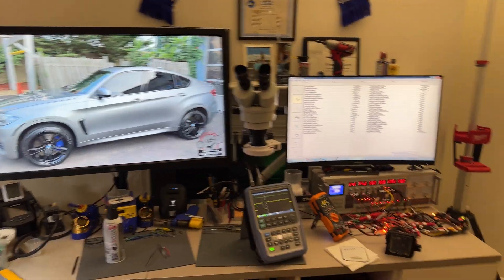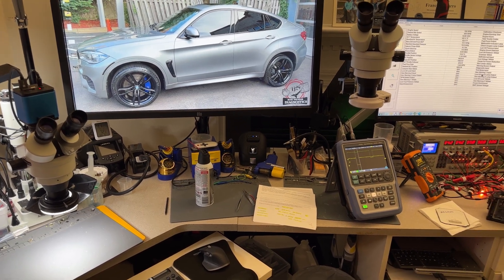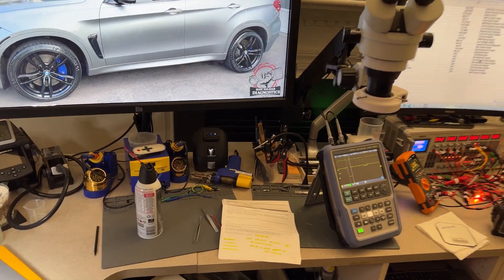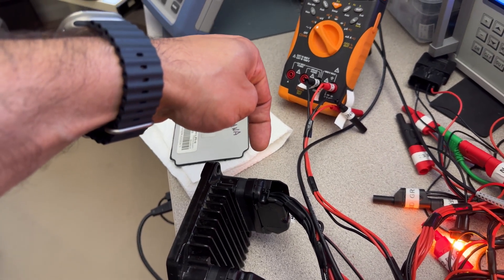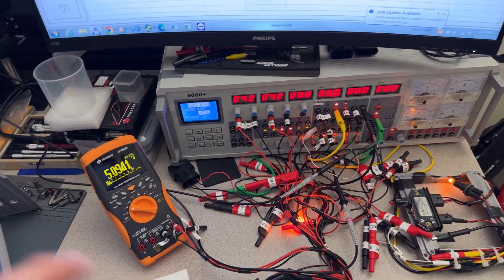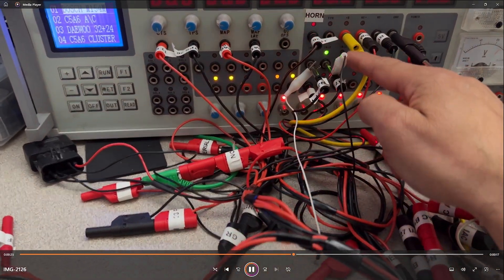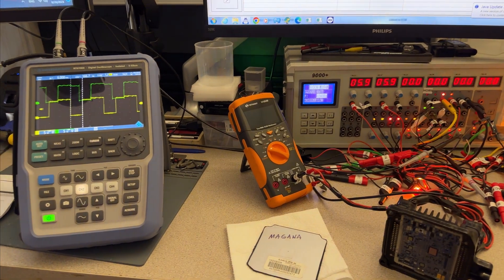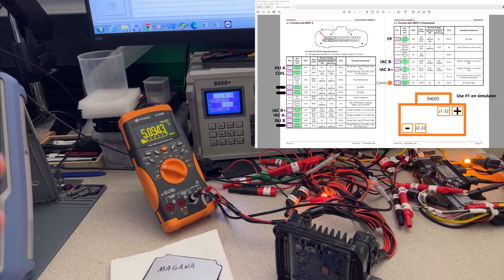Another Marine ECM that was about to hit the trash!! Can we fix it? MEFI 3 injector J1-17 Shorted!!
Hi all,
Another Marine ECM that was about to hit the trash!! Can we fix it?
2000 MEFI 3 7.4L MERC injector B J1-17 Shorted!!